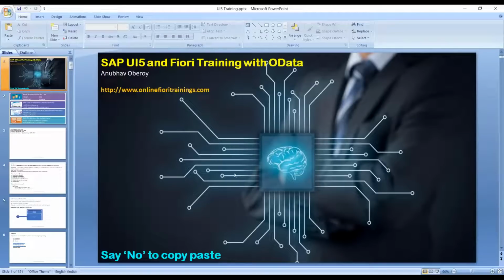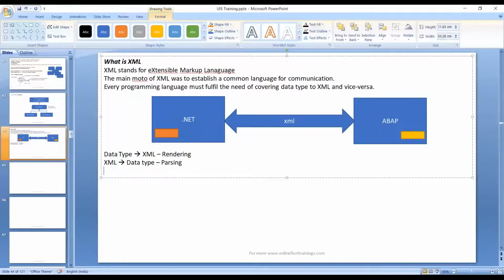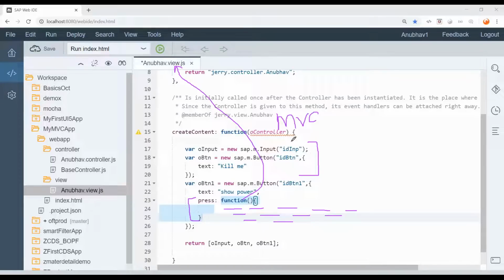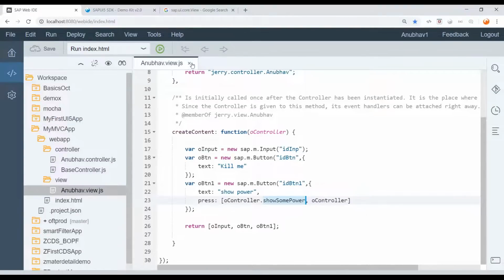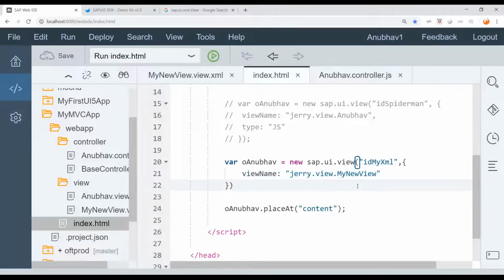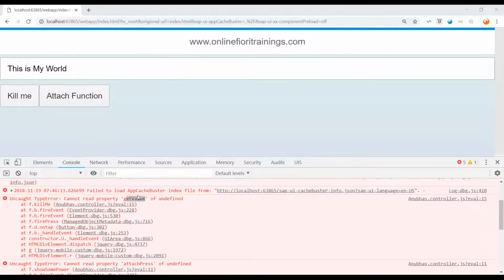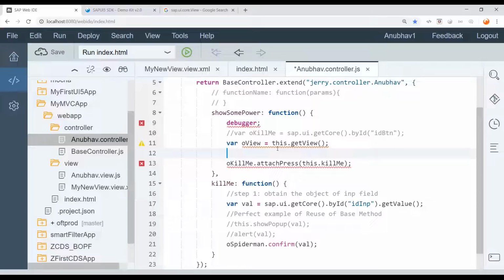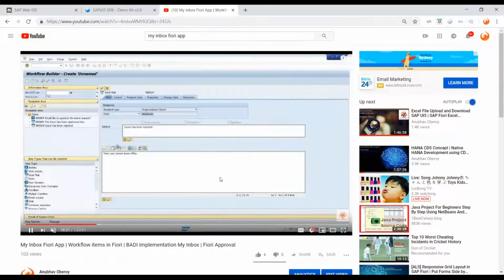14 XML Views| SAP UI5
14 XML Views| SAP UI5